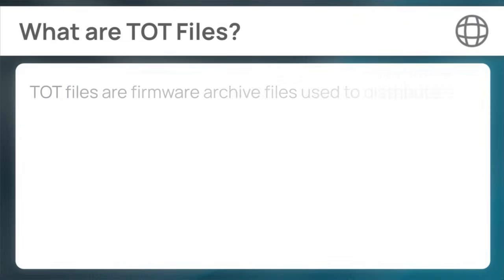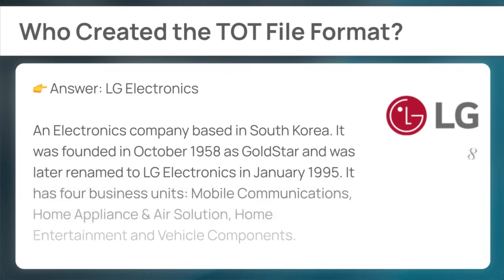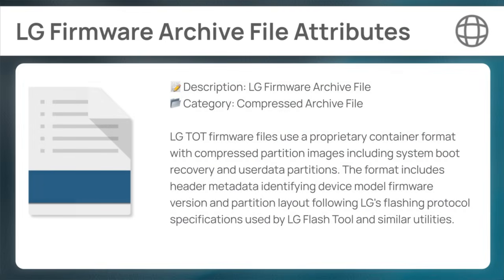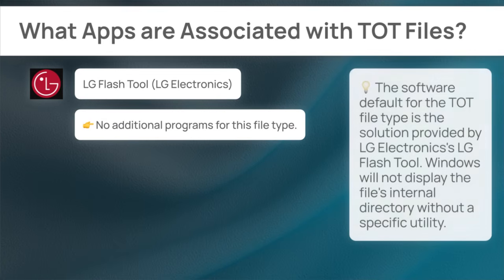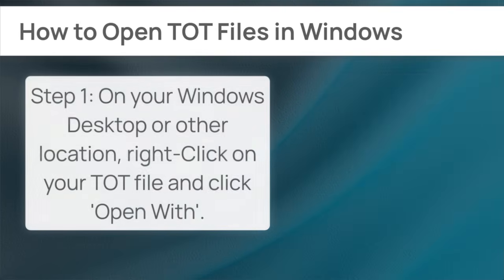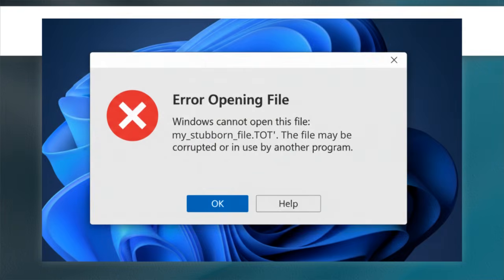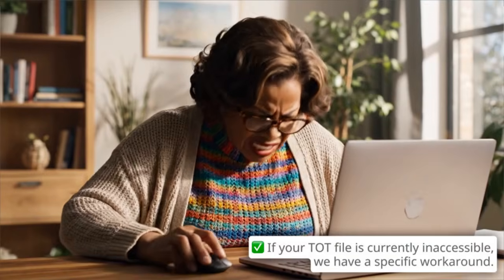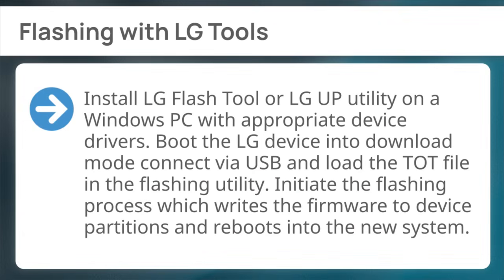How to Open TOT Files (LG Firmware Archive)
Windows won't open your LG Firmware Archive File? You're not alone! I’ll walk you through how to open, view, and repair any TOT file on Windows—even if your computer doesn’t know what it is.

TOT files are firmware archive files used to distribute and install firmware updates for LG Android smartphones and tablets. They contain compressed system images bootloader recovery and modem firmware components packaged for flashing through LG's official firmware tools or compatible third-party flashing utilities.

LG TOT firmware files use a proprietary container format with compressed partition images including system boot recovery and userdata partitions. The format includes header metadata identifying device model firmware version and partition layout following LG's flashing protocol specifications used by LG Flash Tool and similar utilities.

▶ Video Content:

- Flashing with LG Tools
- Resolve Windows issues that stop TOT from opening
- Repair broken or incorrect TOT file associations
- Discover the purpose of the TOT file
- Verifying Firmware Source
- Extracting Contents
- Find out when and why the TOT file format was developed
- Match the file with the right TOT Windows software

▶ Programs That Open TOT:

LG Flash Tool (LG Electronics)

🛠️ Troubleshooting Steps:

1️⃣ Flashing with LG Tools

Install LG Flash Tool or LG UP utility on a Windows PC with appropriate device drivers. Boot the LG device into download mode connect via USB and load the TOT file in the flashing utility. Initiate the flashing process which writes the firmware to device partitions and reboots into the new system.

2️⃣ Extracting Contents

Use specialized tools like LG Extract or community-developed scripts to extract individual partition images from the TOT archive. The extracted IMG files can be examined modified or flashed individually using fastboot or other flashing methods for targeted firmware modifications and device customization.

3️⃣ Verifying Firmware Source

Always download TOT firmware files from official LG support pages or trusted developer communities. Verify file integrity using provided checksums when available. Flashing untrusted or incorrect firmware can permanently brick the device so confirm device model compatibility before initiating any flashing operations.

Timestamps:

00:00 - What Is a TOT File?
00:25 - What are TOT Files?
00:44 - TOT File Format Structure
01:08 - How Do I Open a TOT?
01:26 - Methods for Opening TOT
01:49 - Solving TOT Problems
02:54 - Using an All-Purpose Viewer